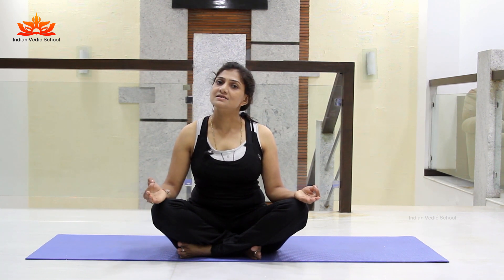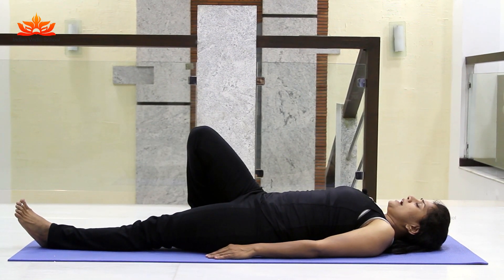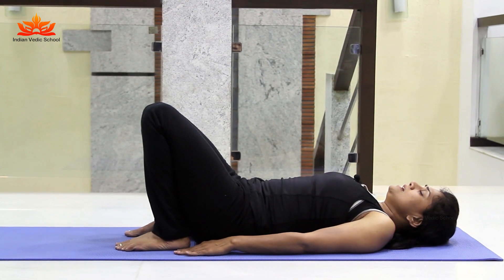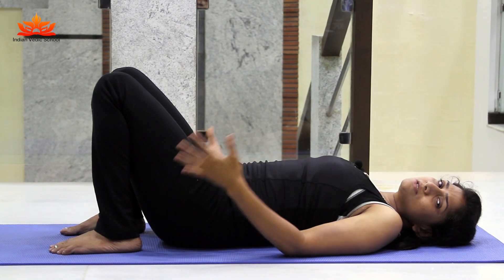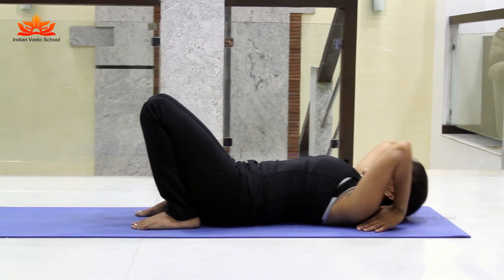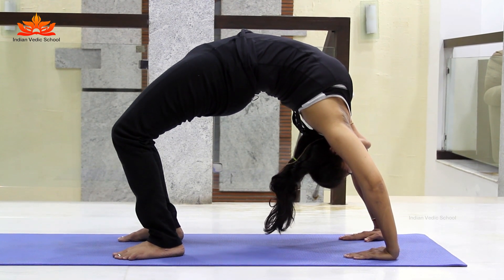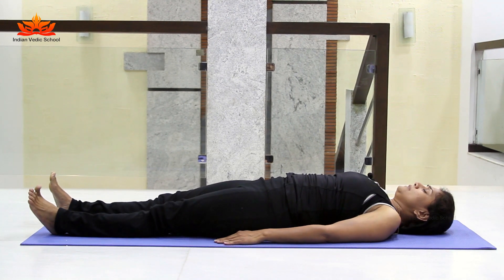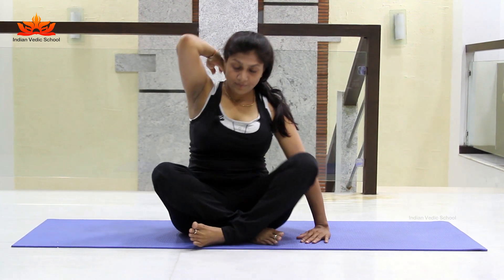Yoga | Inverted | Class 4 | Chakrasana By Gopidi Swarna Mai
Watch Yoga | Inverted | Class 4 | Chakrasana By Gopidi Swarna Mai

Teacher: Gopidi Swarna Mai

Chakrasana : Stimulates CardioVascular System, Reduces Fat At The Back & shoulders, Good For Children, Artists & travellers

In Sanskrit, the word yoga comes from the root Yuj which means "to add", "to join", "to unite", or "to attach" in its most common senses. It is a group of physical, mental, and spiritual practices or disciplines which originated in ancient India with a broad variety of practices and goals taking roots from Hinduism, Buddhism, and Jainism.

Yoga, a name unanimously associated with consciousness and well-being, has been deemed as intangible cultural heritage by UNESCO in December 2016.

The benefits of yoga are innumerable yet here is a gist of how it can greatly help an individual physically, emotionally and spiritually.